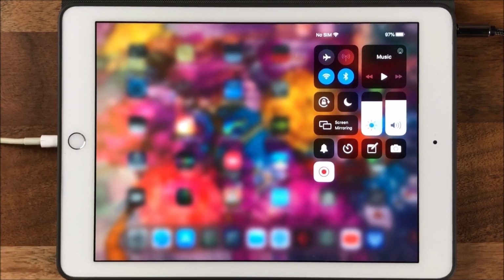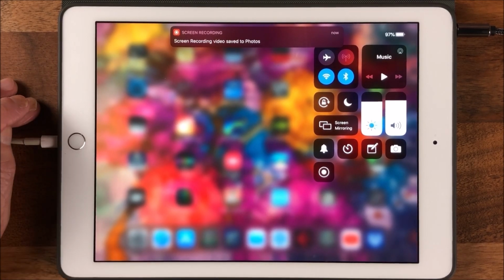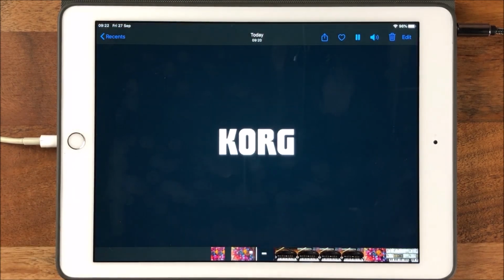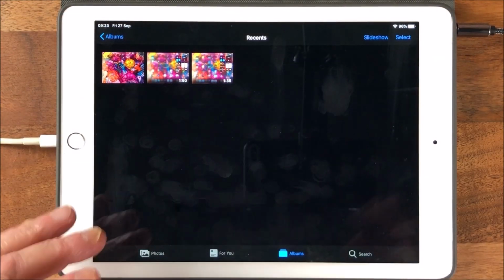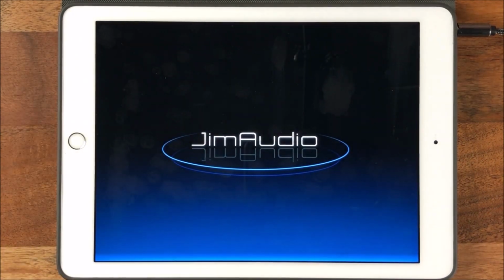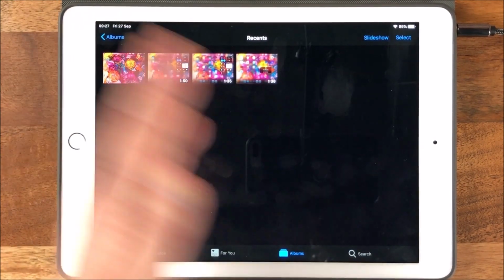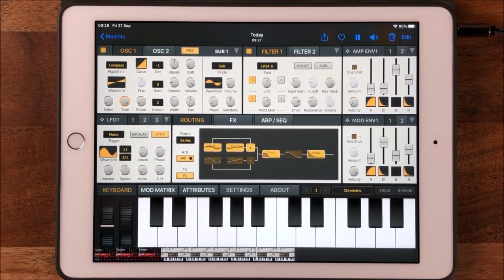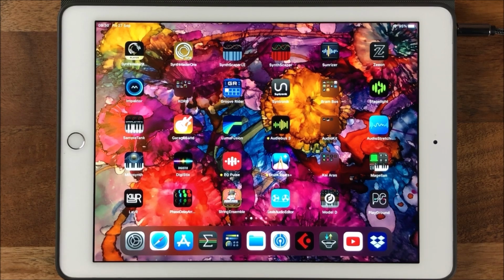How to Record Your iPad or iPhone Screen in Stereo and with a Voice Over with iPadOS 13.1